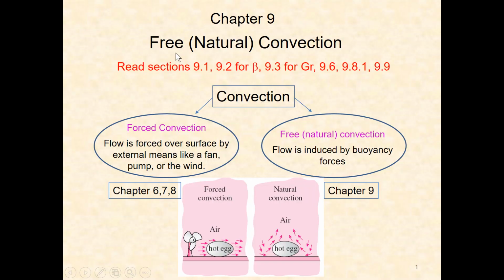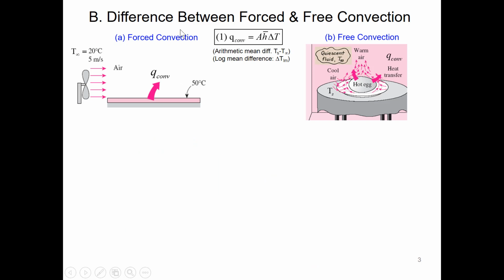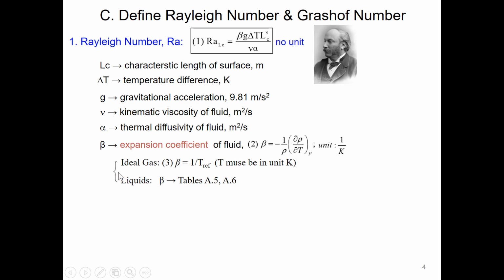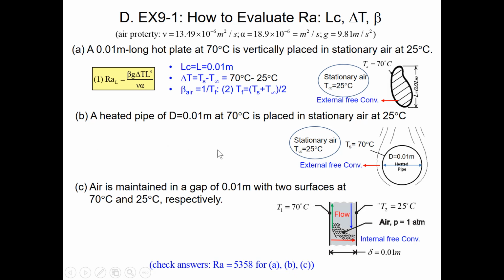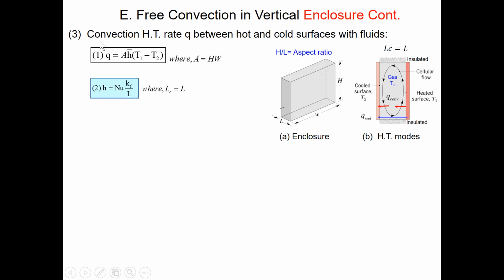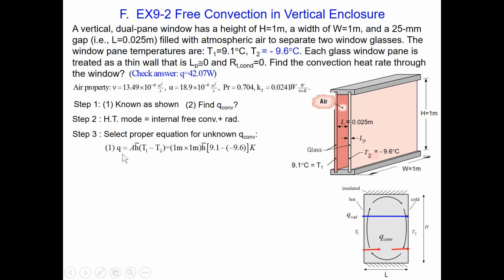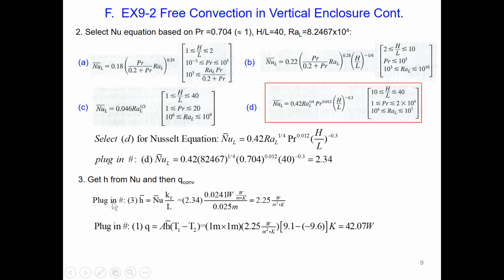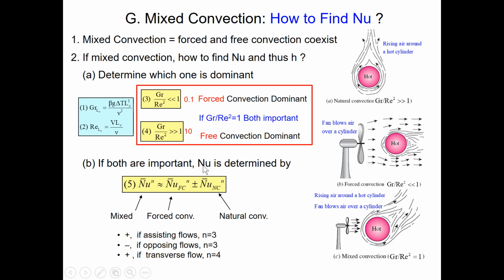Chapter 9: Free Convection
Define new concept of free convection flow and unitless parameters such as Rayleigh Number (Ra), Grashof Number (Gr)

Introduction to buoyancy forces, density and how temperature changes the behavior of fluid; without any external forces. The Rayleigh Number and Grashof Number are used to help understand the differences between a free convection flow vs. a forced convection, such that applying the equations for Ra and Gr will help narrow down relevant equations.

·Example 9-1 (7:30) walks through the steps toward evaluate Ra, with given air properties
·Example 9-2 (13:14) looks at the a dual-paned windows where there is moving air on each side such that h will be determined.